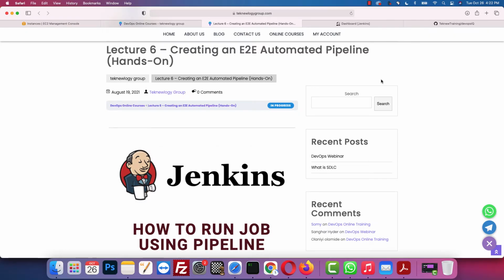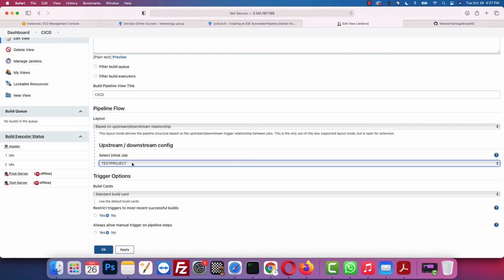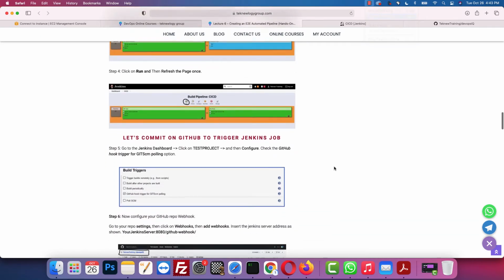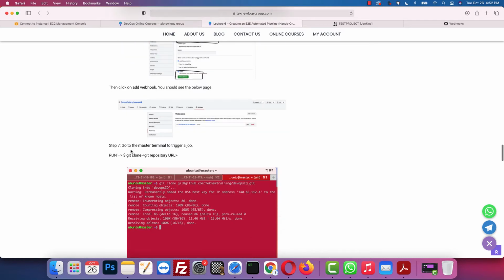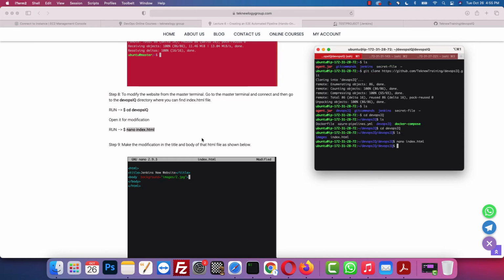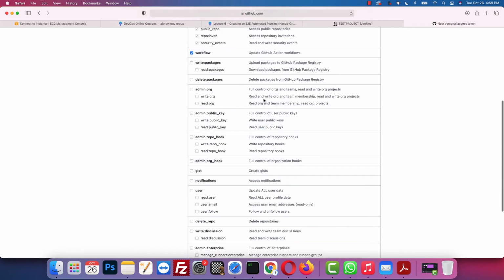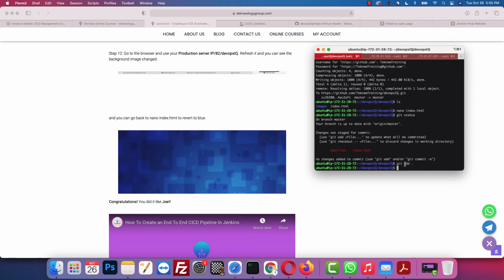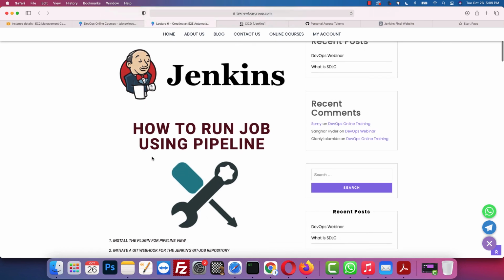Creating an E2E Automated Pipeline Hands On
Creating an End 2 End Automated Pipeline Hands On.